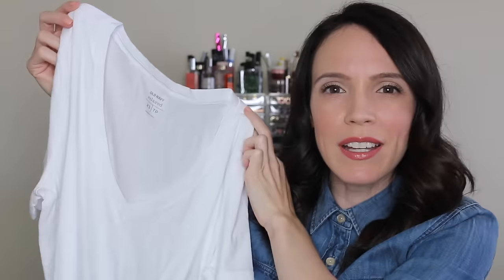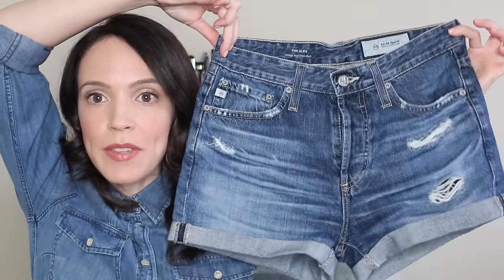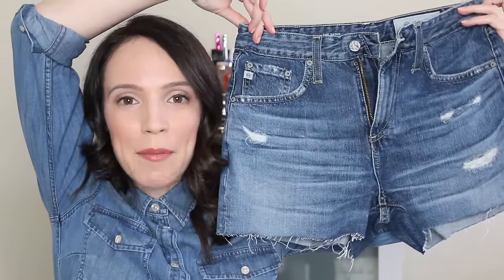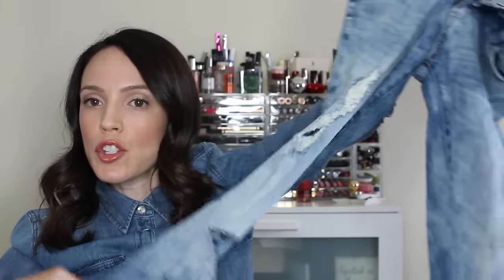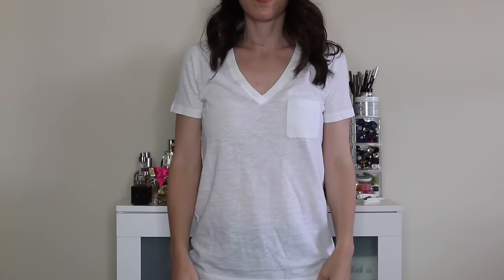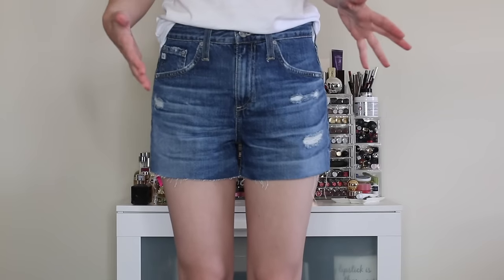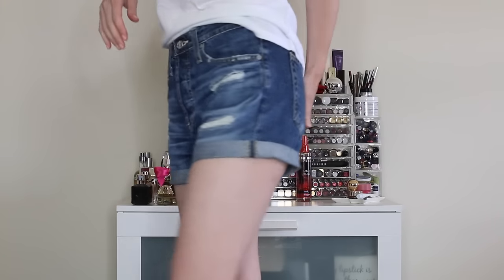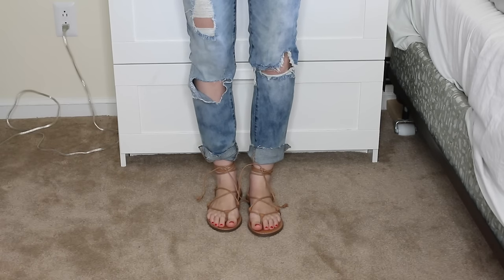Summer Fashion Essentials Haul! White T-Shirts, Cut-Offs, Sandals, etc.